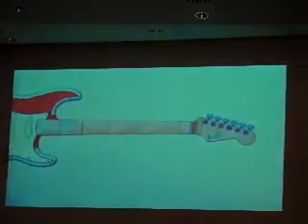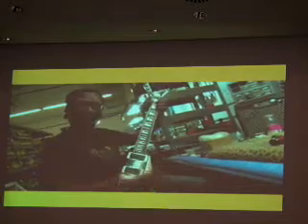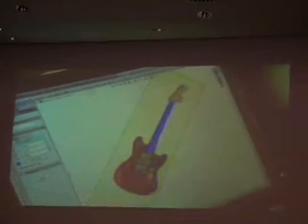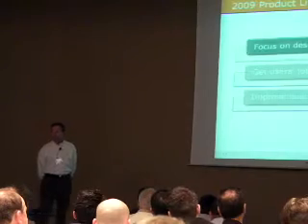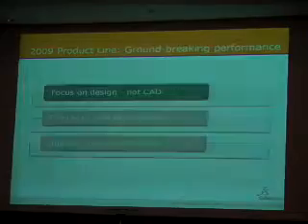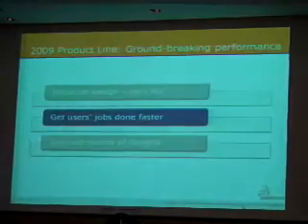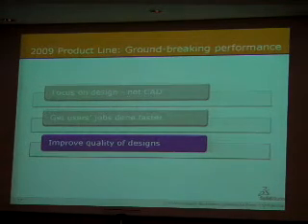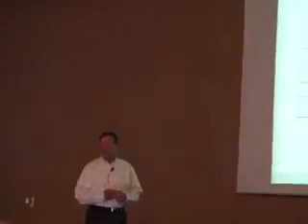Jeff Ray at 2009 SolidWorks press event (part 2)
SolidWorks CEO Jeff Ray talks about SolidWorks, Dassault Systemes, and the future of 3D CAD at the 2009 SolidWorks press event in Barcelona Spain